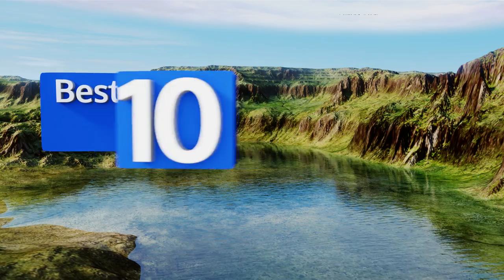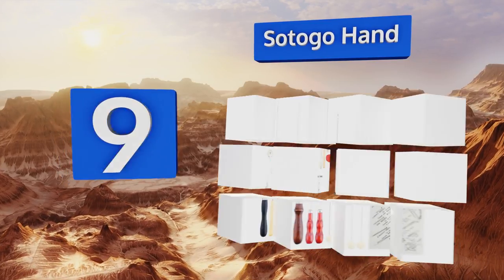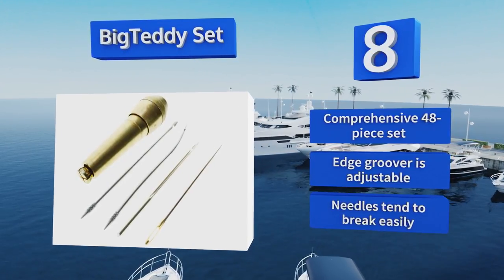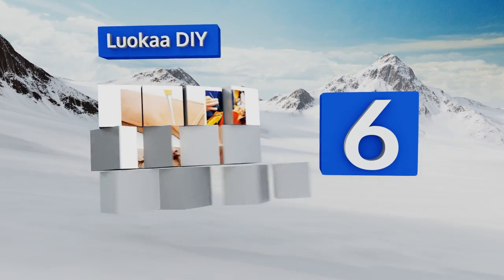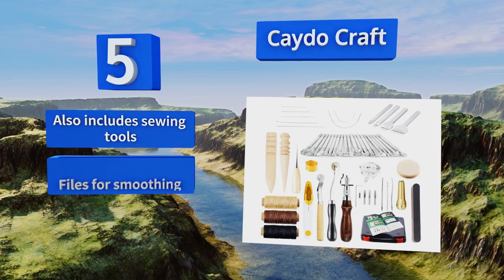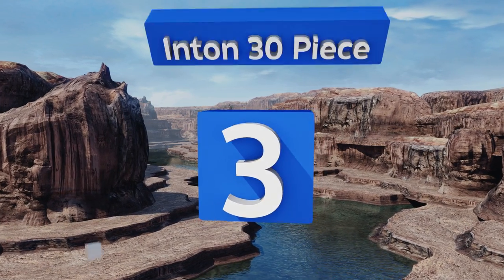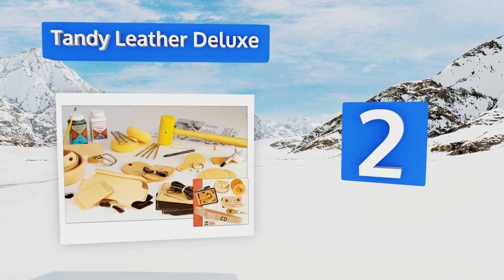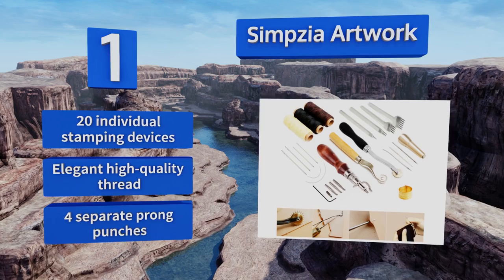10 Best Leather Working Tool Kits 2018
Our complete review, including our selection for the year's best leather working tool kit, is exclusively available on Ezvid Wiki.

Leather working tool kits included in this wiki include the caydo craft, bigteddy set, tandy leather basic, inton 30 piece, simpzia artwork, sotogo hand, luokaa diy, electop 27-piece, tandy leather deluxe, and windaze saddle.